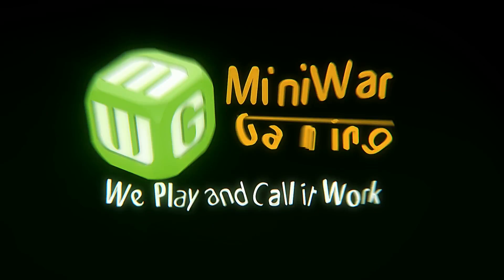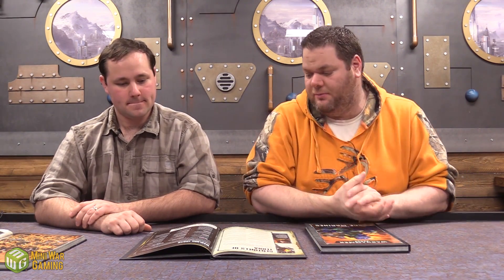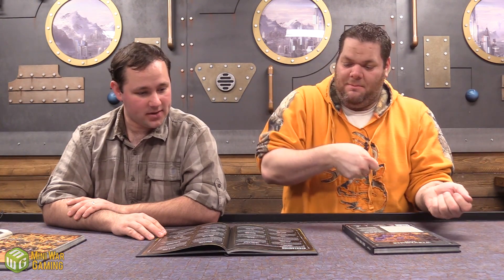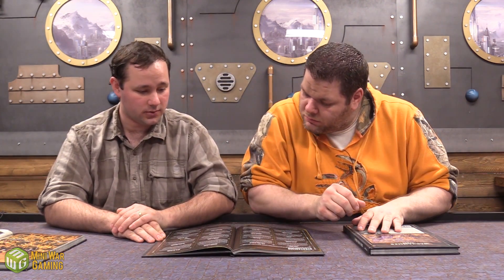NEW Imperial Fists Supplement - Codex First Impressions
To watch the Imperial Fists vs Astra Militarum Battle Report, go

Steve and Jake sits down with the new Salamander Codex Supplement to go over their first thoughts of what comes inside.